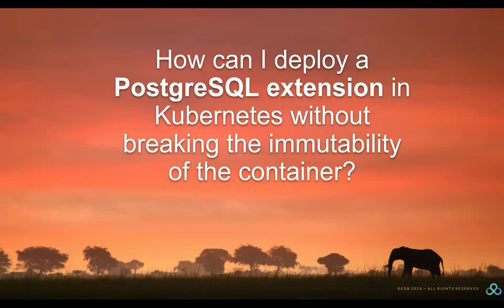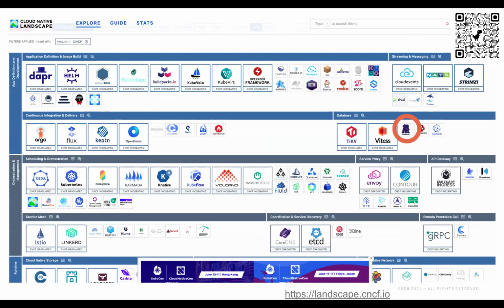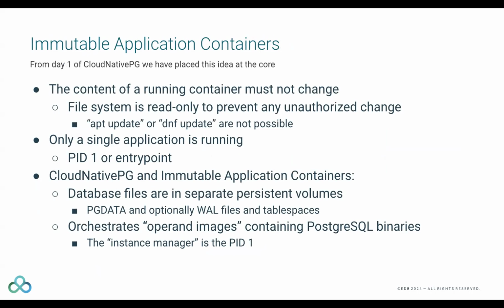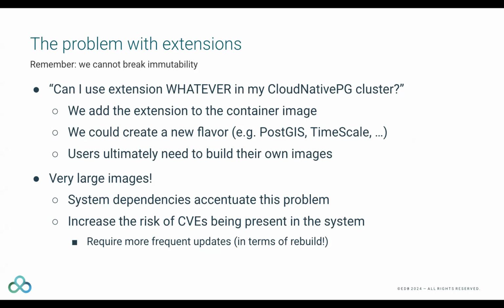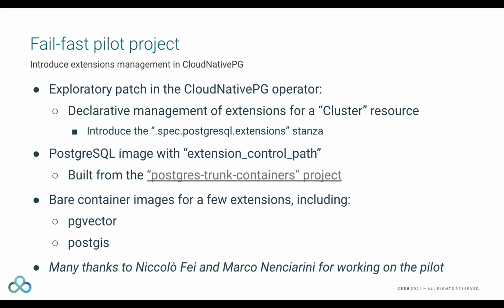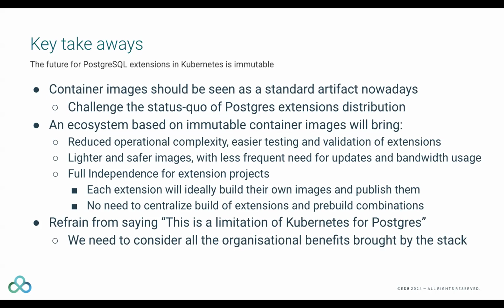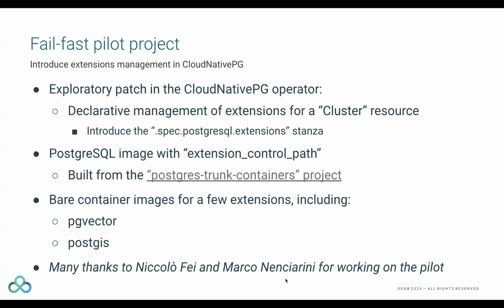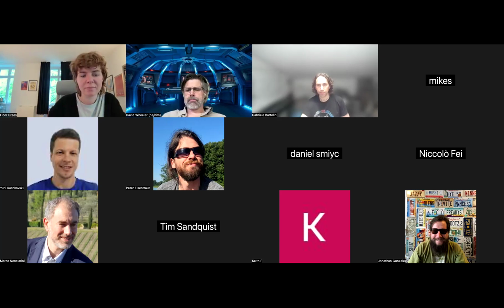Extension Ecosystem: Improving the PostgreSQL Extensions Experience in Kubernetes with CloudNativePG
CloudNativePg Architect Gabriele Bartolini gives a brief introduction to Kubernetes and CloudNativePg, the operator for Postgres, and the challenges and future of running extensions in an immutable container.